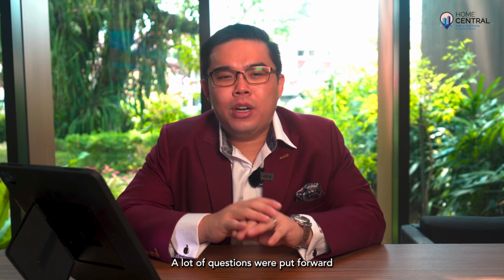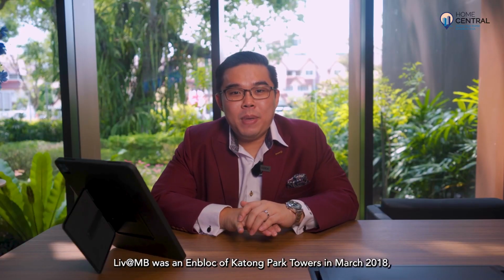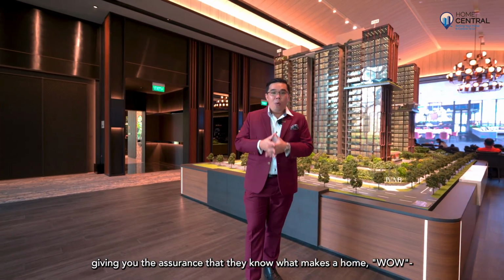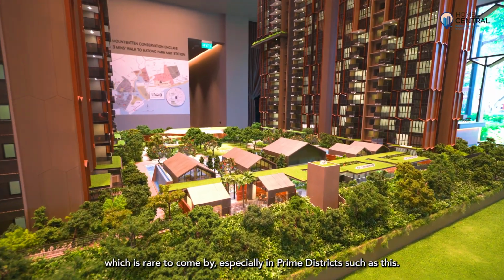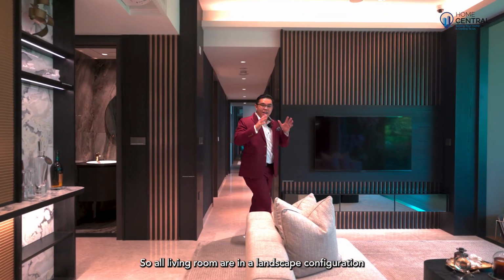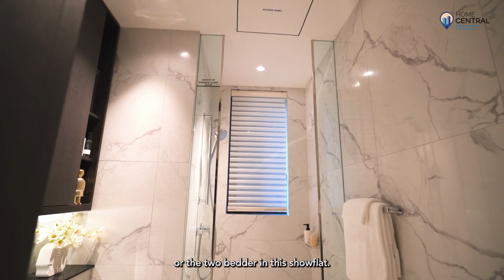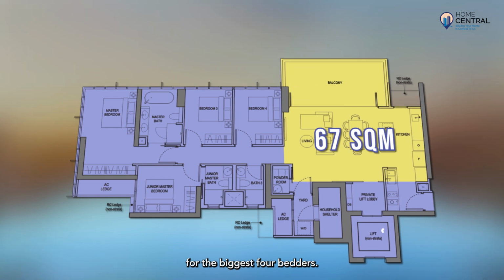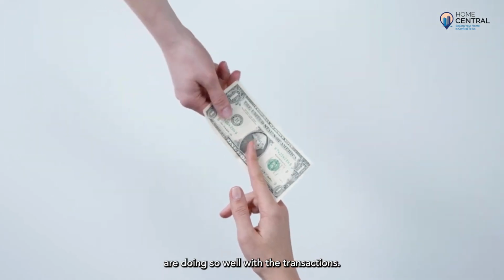Home Central Launch Pad Ep.6 | Everything You Need to Know about Liv@MB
Liv@MB is a development awarded to Bukit Sembawang Estates Limited, located between Arthur Road and Mountbatten Road. The developer specialises in luxury and landed homes, with some in the prime district areas.

Join Lyndon today as he shares more about Home Central’s analysis on Liv@MB’s lifestyle vs efficiency and some affordable exit options.

0:00 - Intro
3:46 - Lifestyle vs Efficiency
5:06 - Efficiency & Layout
8:01 - Affordable Exit Options

𝐇𝐨𝐦𝐞𝐂𝐞𝐧𝐭𝐫𝐚𝐥 𝟐𝟎𝟐𝟎
Home Central Team is an independent team under the umbrella of PropNex Realty Pte Ltd (Agency Licence No. L3008022J) 65 Chulia St, #46-00, OCBC Centre, Singapore 049513

Meet the brains and original driving force behind Home Central, Lorraine.

Lorraine is a consistent performer, with many achievements under her belt. Since joining PropNex PNG in July 2018, Lorraine has been consistently performing at a high level, and is now a Senior Associate Marketing Director, within just under a year. She has excelled in the training provided and produced stellar results in each month’s evaluation.

With her vast knowledge in social and digital media platforms, she has helped over 100 families with their property journey and sold over 200 homes, earning herself many achievements and awards in the areas of exclusive listers and top individual producers.